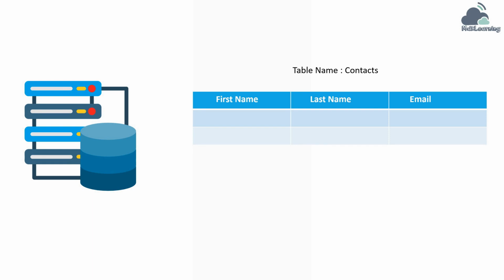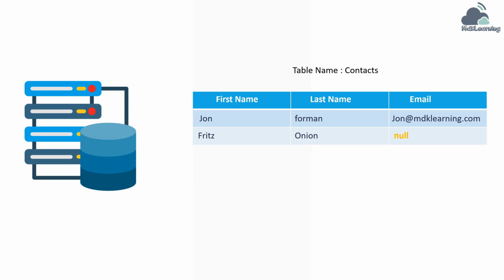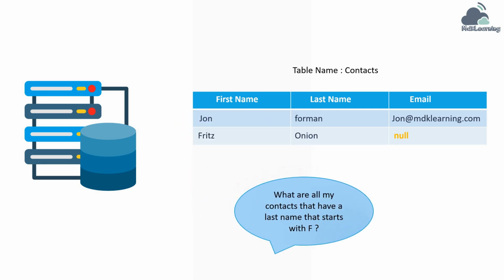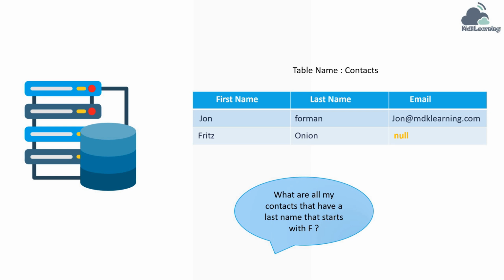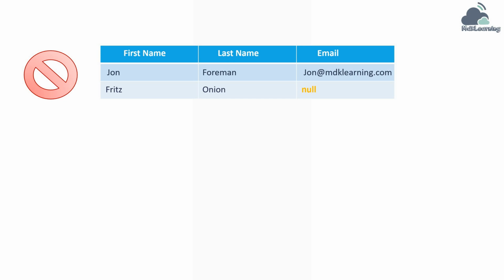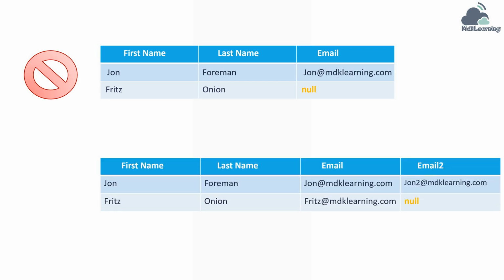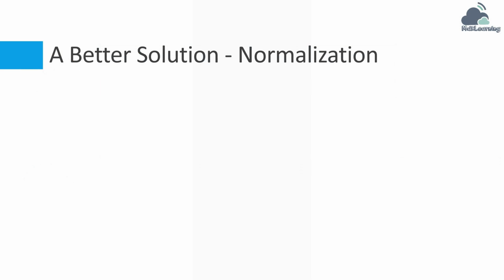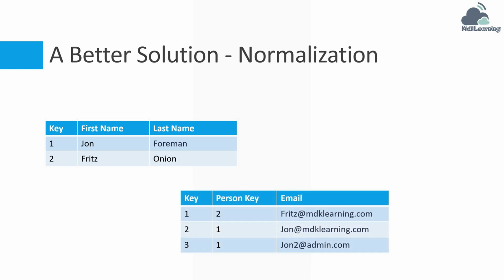SQL Tutorial - Relational Model for Effective Database Management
SQL Tutorial - The Ultimate Beginner's Guide to Database Management

In this highly informative video, we dive deep into the world of the relational model and its integral role in effective database management.

The relational model forms the foundation of modern databases, allowing us to establish meaningful relationships between data entities. Join us as we demystify this crucial concept and equip you with the knowledge needed to succeed in SQL and database management.

Key Topics Covered:
1. Understanding the relational model: Exploring tables, entities, and attributes.
2. Unraveling the power of relationships: Primary keys, foreign keys, and referential integrity.
3. Normalization: Breaking down complex data into organized and efficient structures.
4. Querying with SQL: Harnessing the relational model's power for data retrieval and manipulation.
5. Advanced techniques: Joins, subqueries, and optimizing performance.

By the end of this video, you'll have a solid understanding of the relational model's inner workings and its practical application in building and managing databases. Whether you're a student, a database professional, or an aspiring data enthusiast, this video is a must-watch for expanding your SQL knowledge.

Get ready to take your SQL skills to the next level as we unravel the secrets of the relational model together. Let's delve into the world of databases and empower ourselves with knowledge!